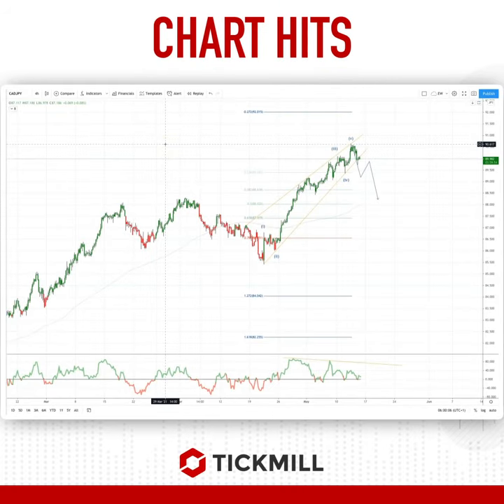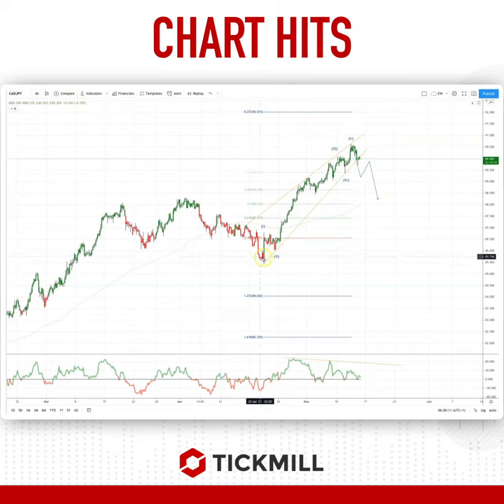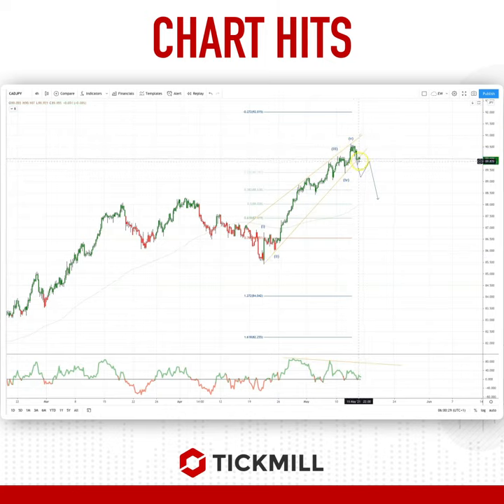Today's Tickmill Chart Hit for the CADJPY is here!